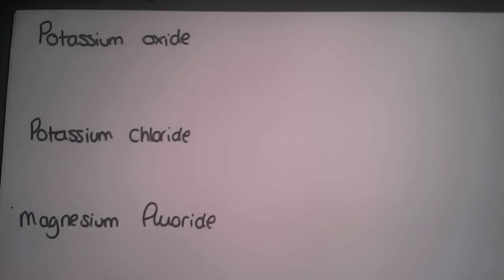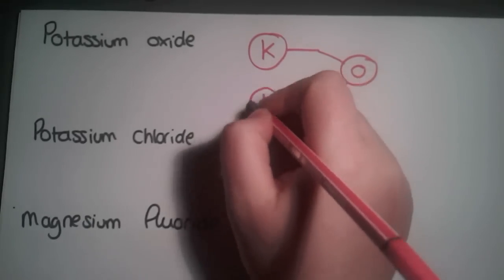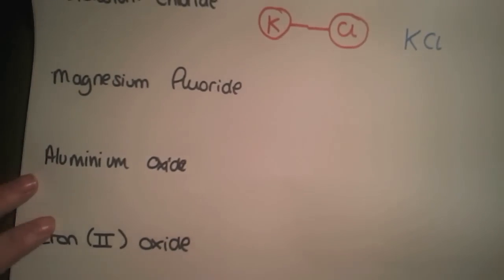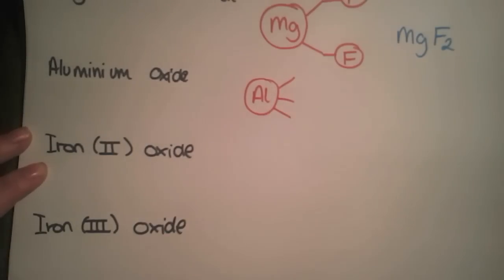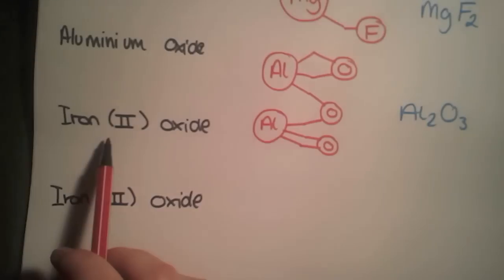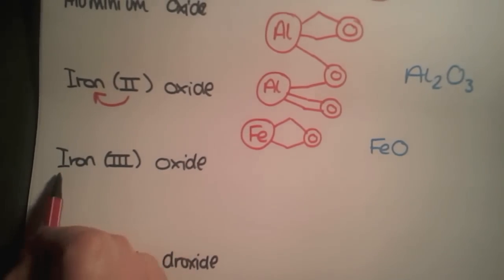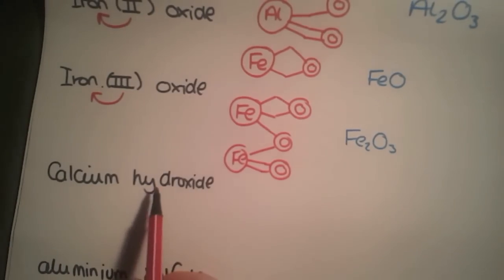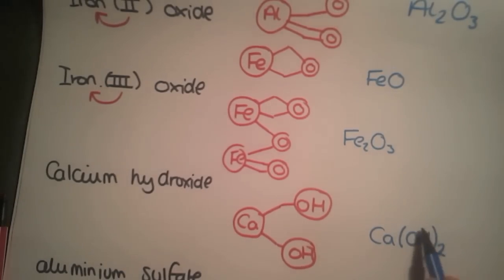National 5: Chemical Formulae: Valency Pictures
A guide to writing chemical formulae using the valency picture method.